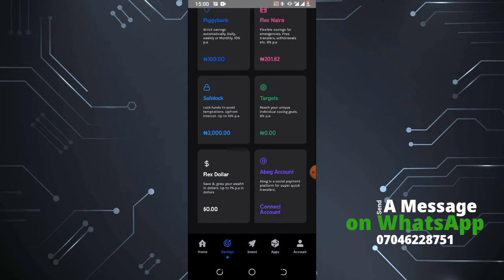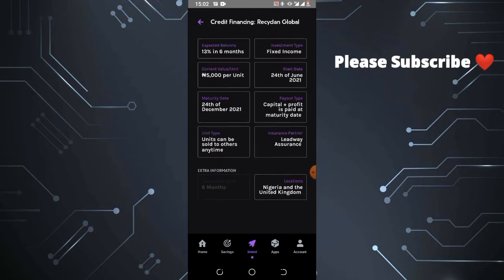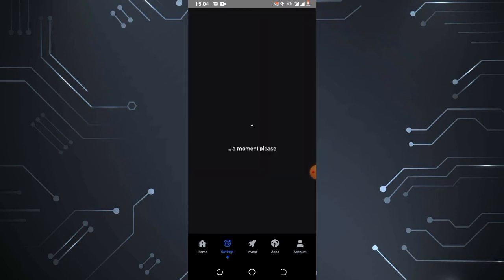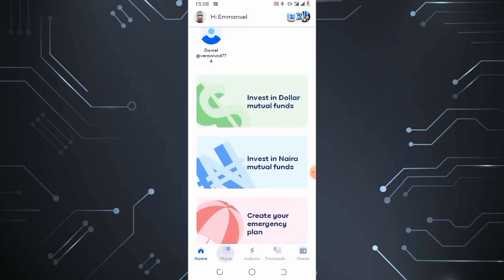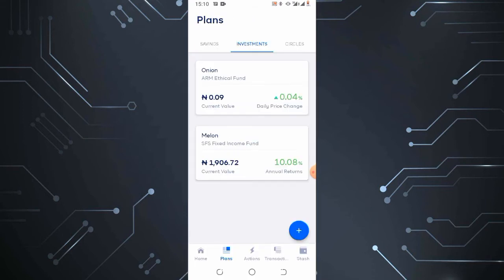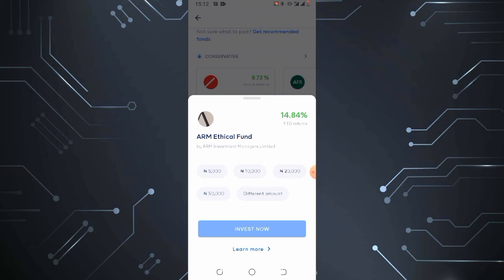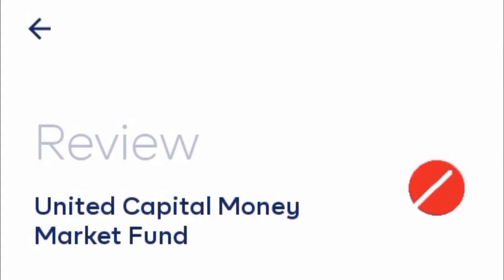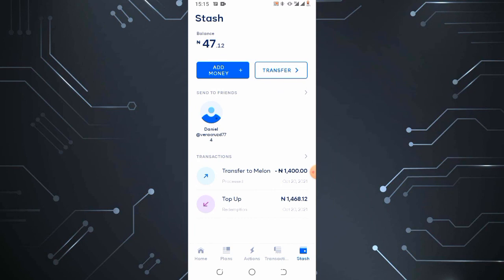Best investment app in Nigeria | Make money online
U C A N D O W N L O A D T H E A P P S O N T H E P L A Y S T O RE ✅

P L E A S E S U B S C R I B E T O M Y C H A N N EL ✅✅

T H E S E A R E M Y S O C I A L S

🎯I N S T A G R A M : @jememadeit

R E L A T E D S E A R E A R E S